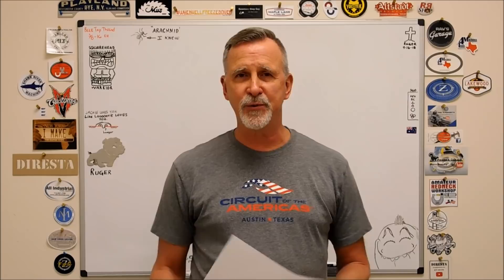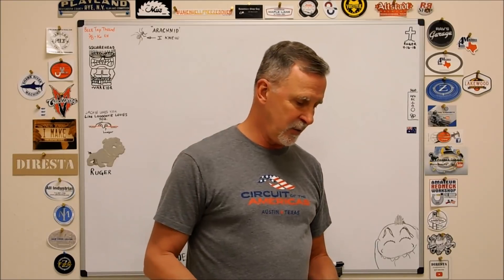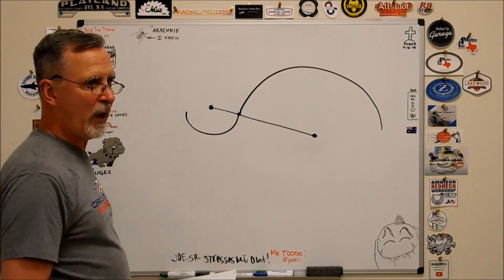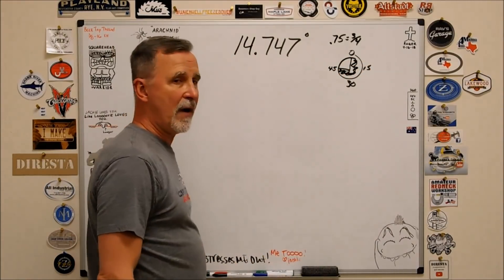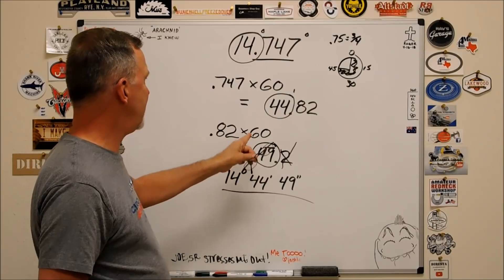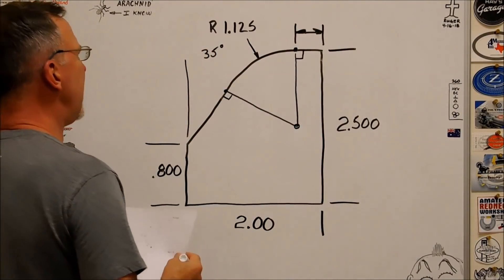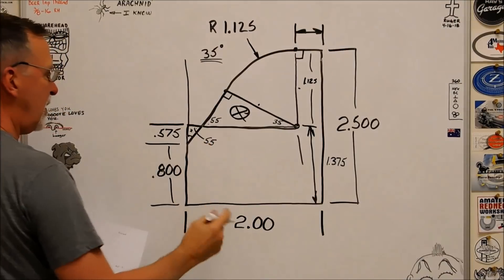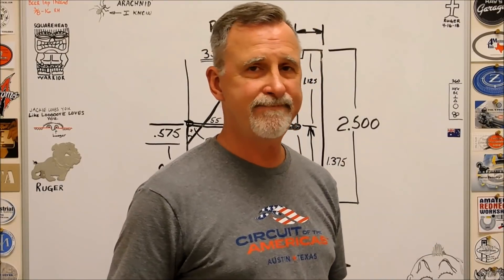Rotary Table Geometry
If you plan to make a part on a rotary table, you should have some geometry basics in hand. These may help. Take a Look !